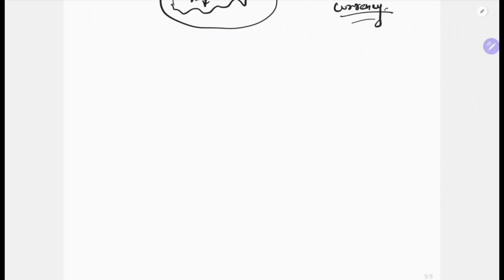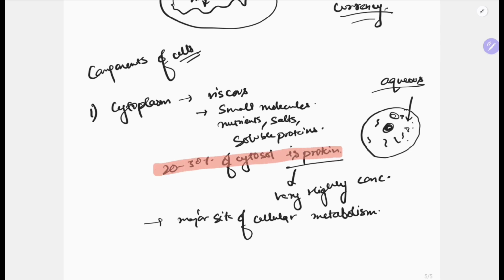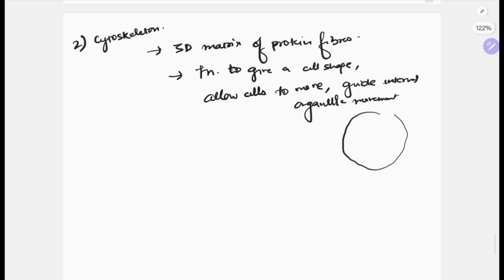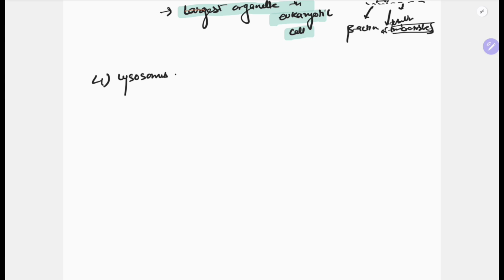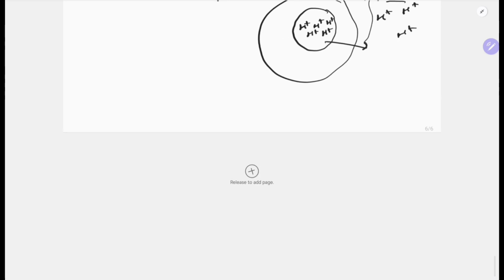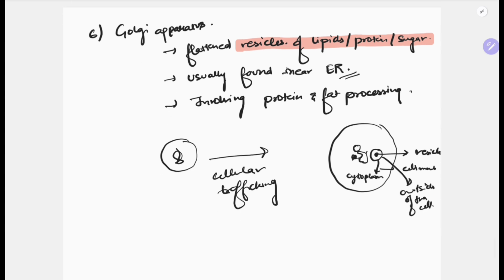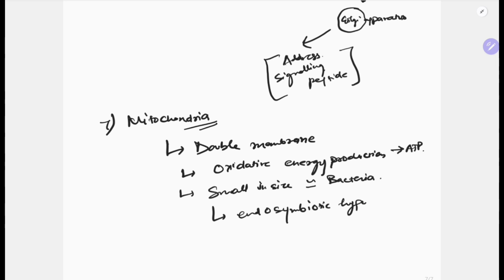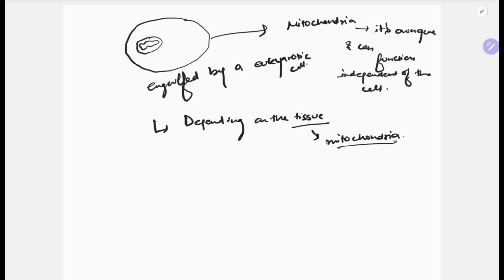Cellular Components Basic Function - Lec 03 | IIT JAM, GAT-B, GATE BT, XL, CSIR UGC NET, BET, CUET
🔬 Cellular Components Explained for GATE BT/XL & IIT JAM Biotech | MSQ Practice-Oriented Concepts

Master the structure and function of cellular components—a critical topic for IIT JAM Biotechnology and GATE BT/XL aspirants. In this video, we explore the essential organelles and cellular architecture with precision and clarity, perfect for tackling MSQ-type questions.

What’s covered:
🏭 Detailed breakdown of organelles: Nucleus, Mitochondria, ER, Golgi, Lysosomes & more
⚙️ Functional roles and inter-organelle coordination
💡 MSQ-oriented insights to crack high-weightage questions

🎯 Ideal for aspirants of IIT JAM Biotech 2025 and GATE Life Sciences (BT/XL)

📰 For exclusive study tips & updates, check out the newsletter or the website.

CellBiology